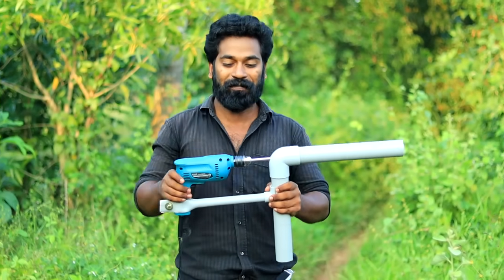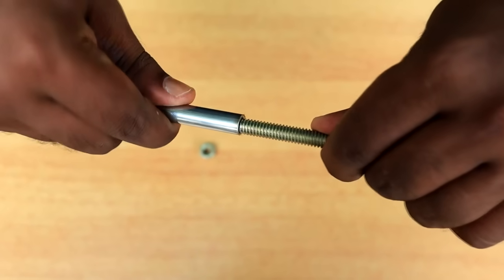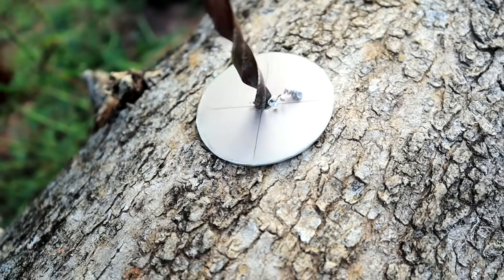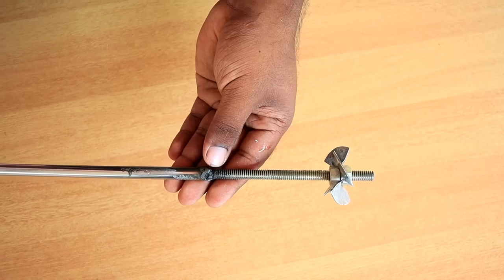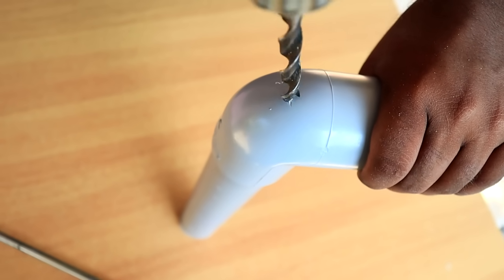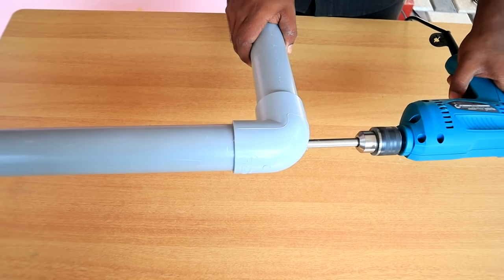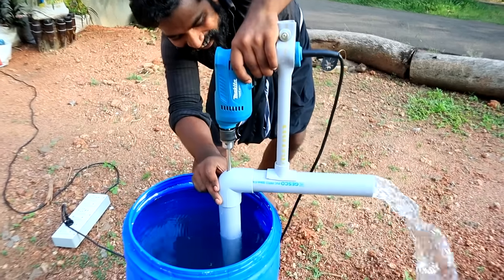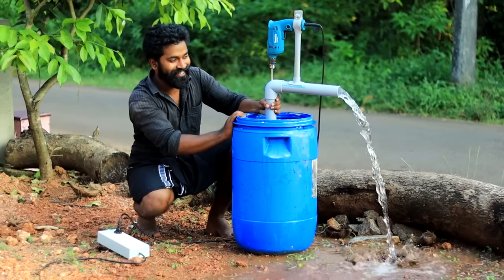WATER PUMP MAKING|ഡ്രിൽ മെഷീൻ കൊണ്ടൊരു വാട്ടർ പമ്പ് | M4 TECH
In this video, we will show you how to make a water pump using a driller and PVC pipe.and its a cool project.

M4 TECH Camera Setup :
Main Camera
Action Camera